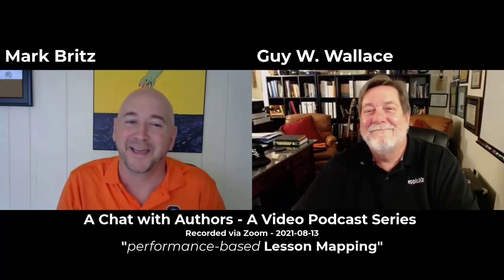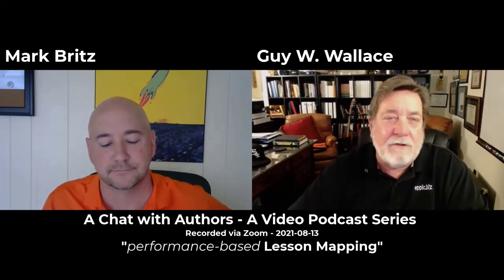A Chat with Authors - Britz Interviews Wallace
Thank you to mark Britz for "flipping the tables on me" and interviewing me on August 13, 2021, for my Video Podcast Series: A Chat With Authors - for my 17th book: "performance-based Lesson Mapping" - which should be available on Amazon as a Kindle and Paperback in late September 2021.